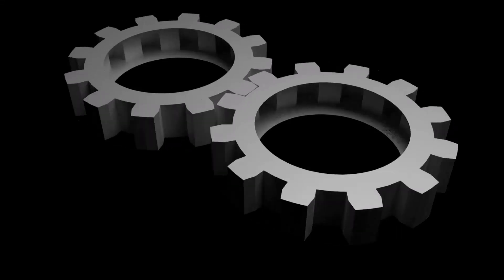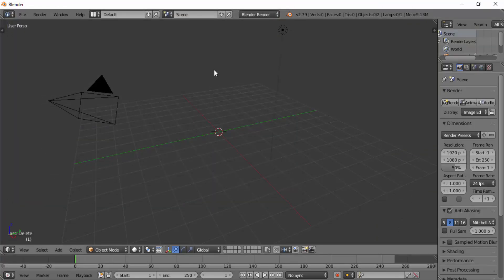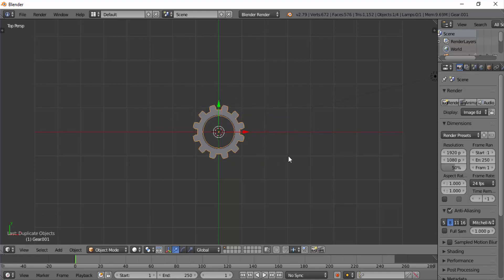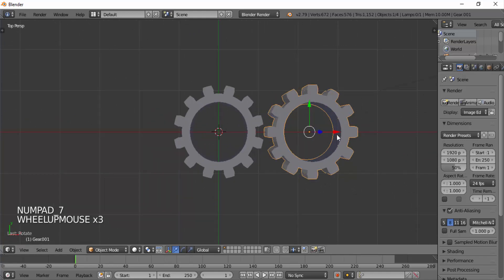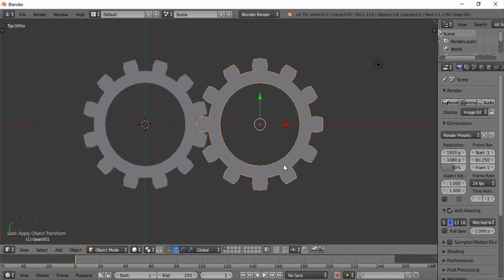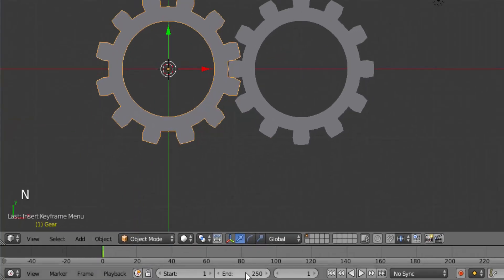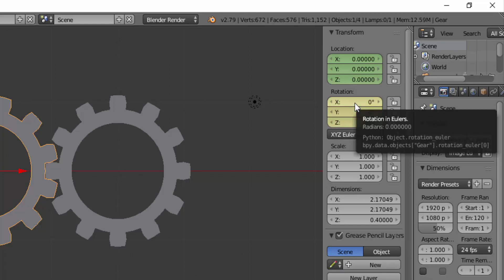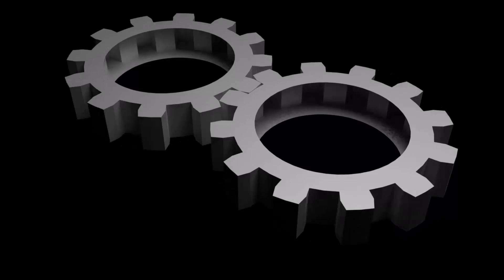Simple Gear Animation in Blender | #8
Hi Guys, This is Daniel from f&D, In this Beginner video Tutorial I'm gonna show you How to create 3D Gear Animation using Blender

(Blender is the Free and Open Source 3D Software)

Steps:
1. Open Blender
2. Go to User Preferences - Add Mesh - Extra Objects
3. Add Gear Object
4. Duplicate it
5. Animate both the gears